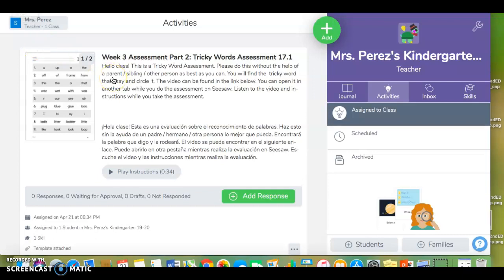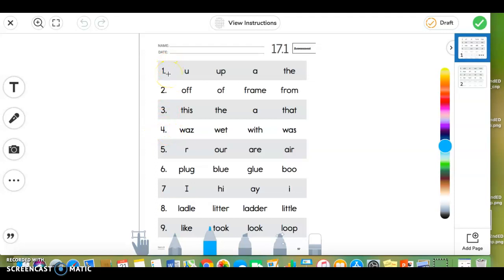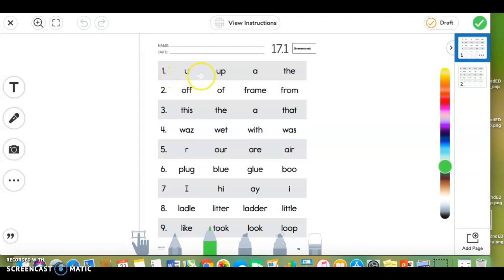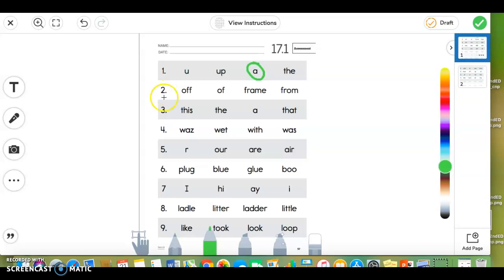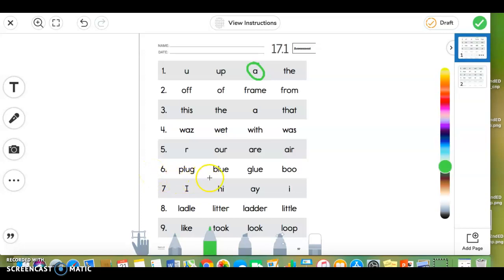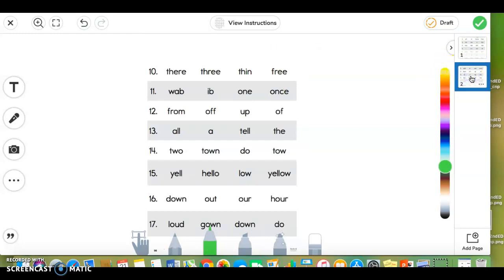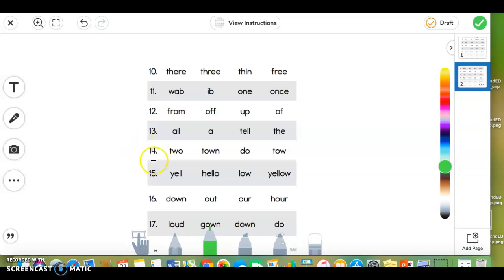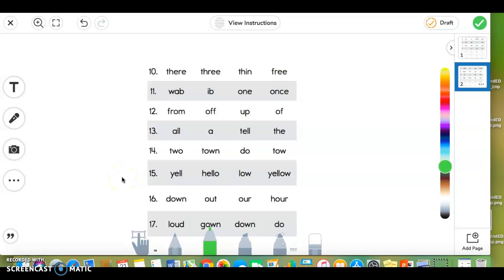Week 3 Tricky Word Assessment Part 2